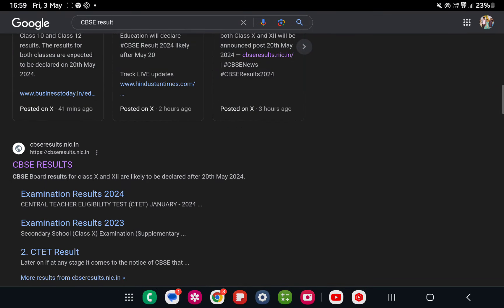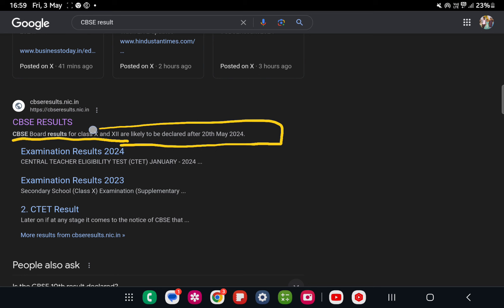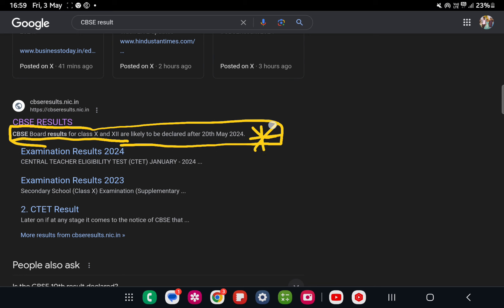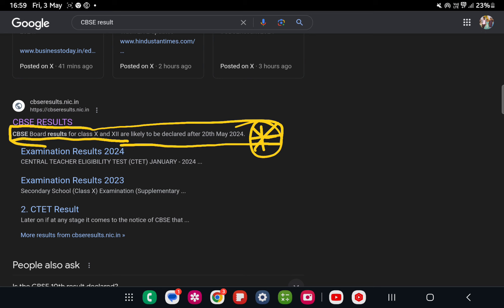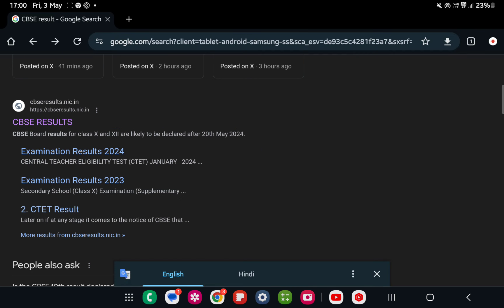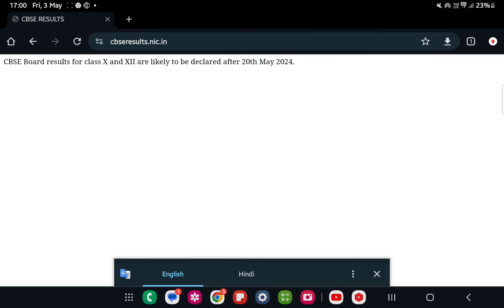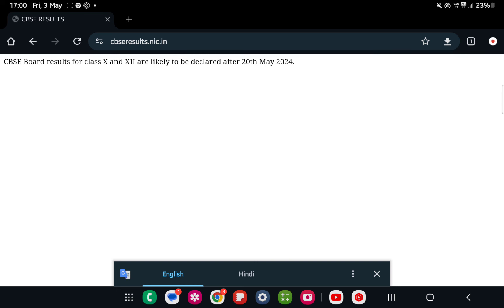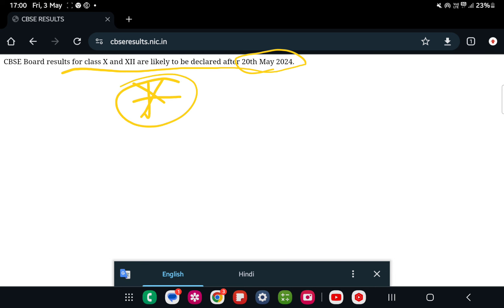CBSE NEW UPADATE ,cbse 2023-2024 result of X &XII are likely to be declared after 20th may 2024.